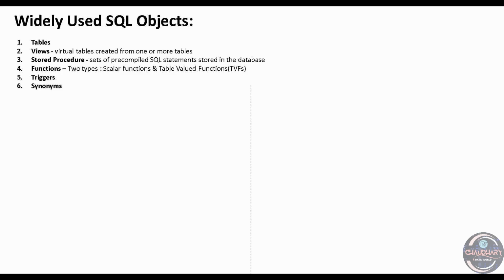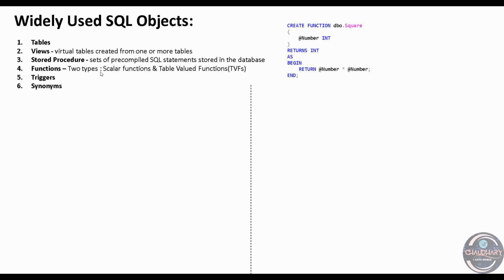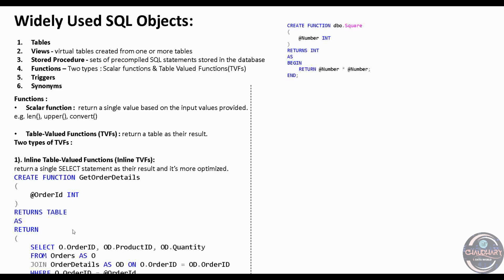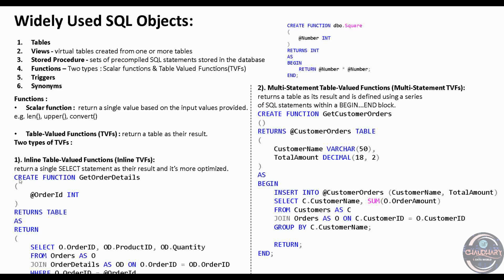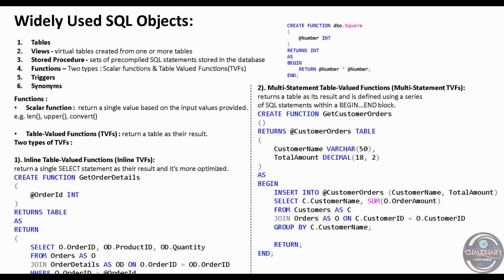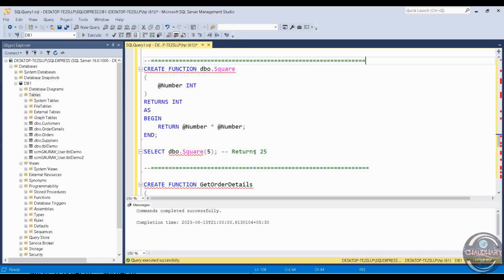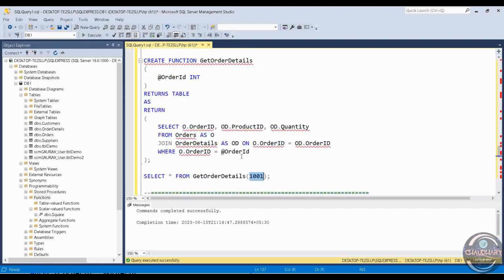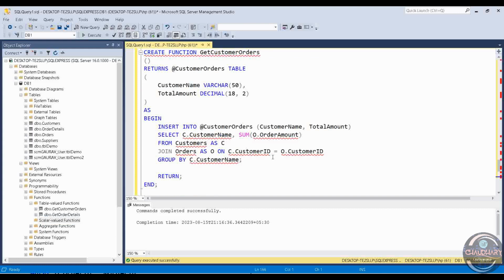[Advance] Functions in SQL